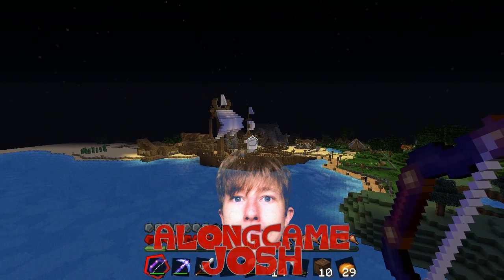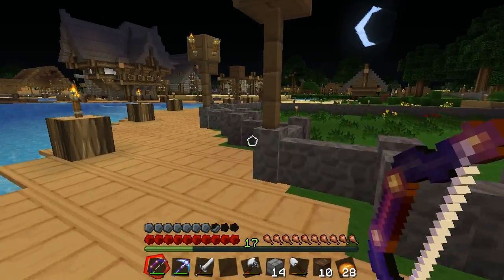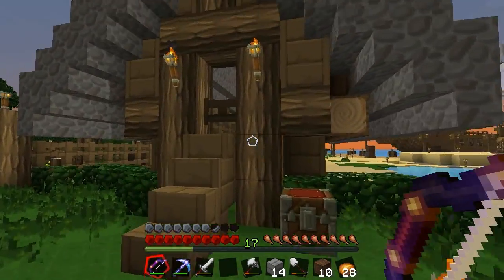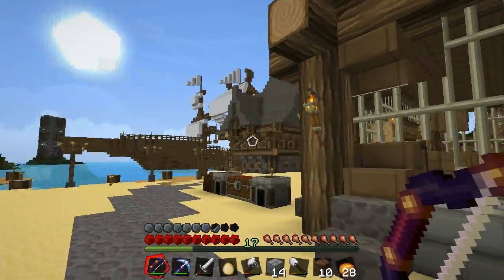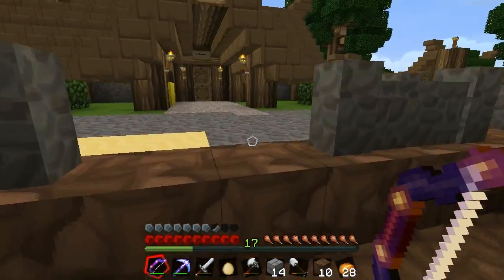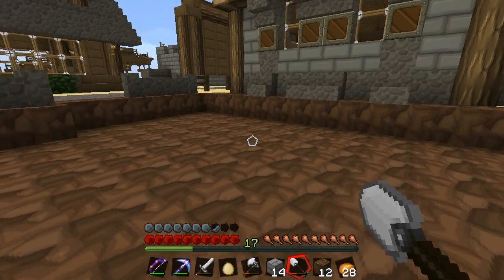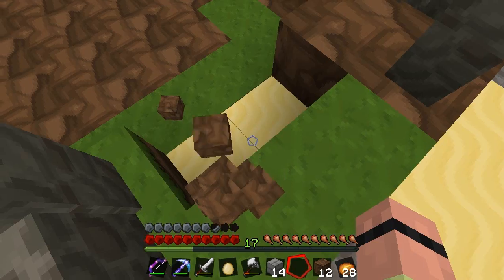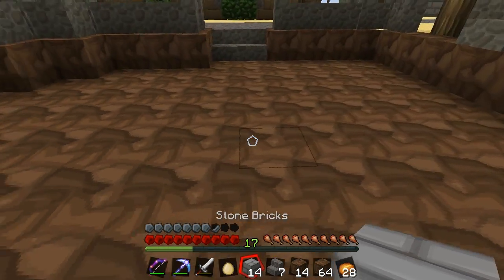Josh Play's Minecraft - Building The Public Garden #5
In this episode we see the amazing improvements by Tain & Keyboard. I also start my own build in the town.